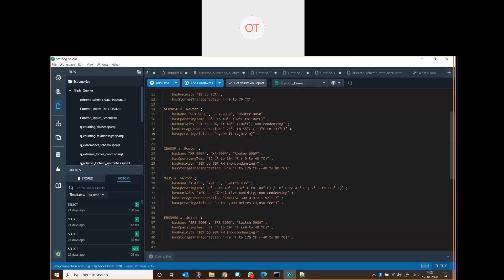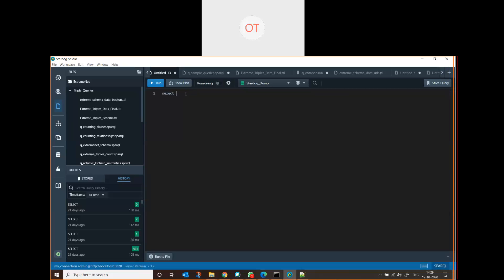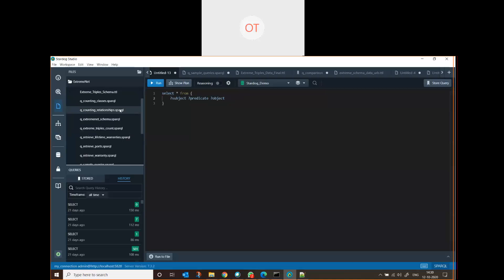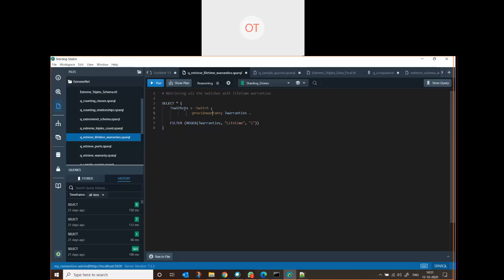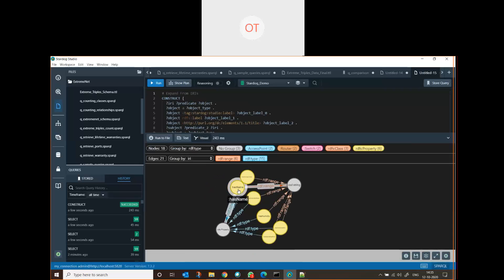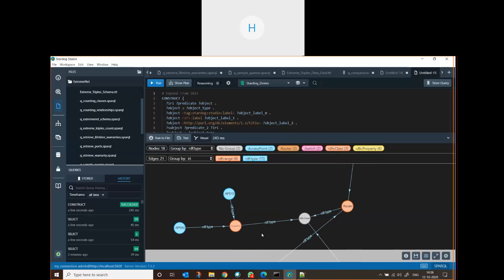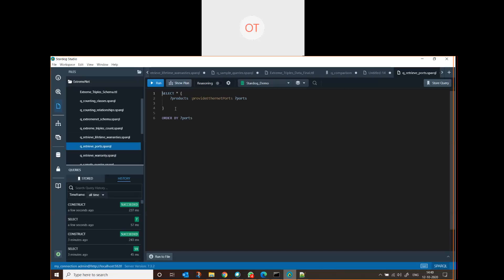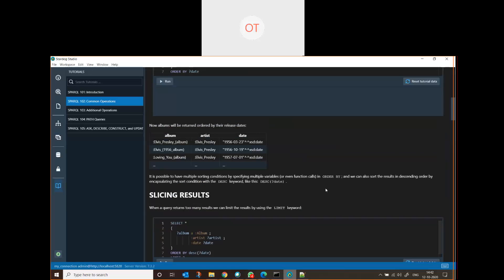Introduction To SPARQL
In this we are going to look into Stardog SPARQL query to retrieve data and information from Stardog Graphs.